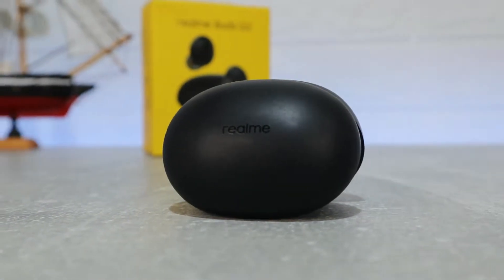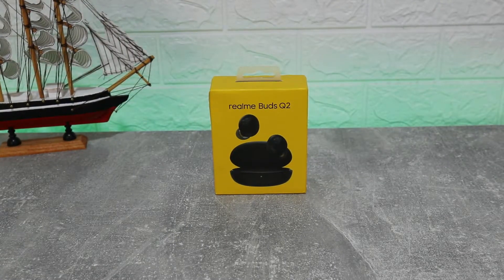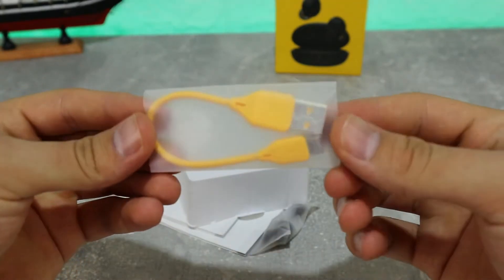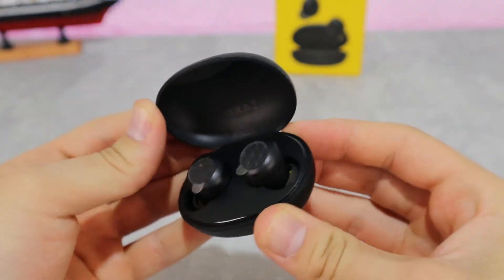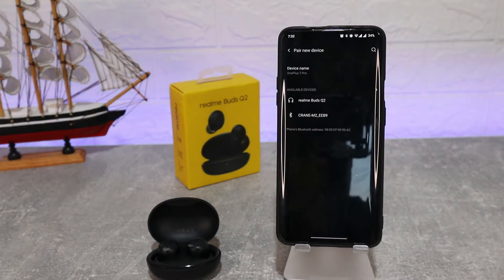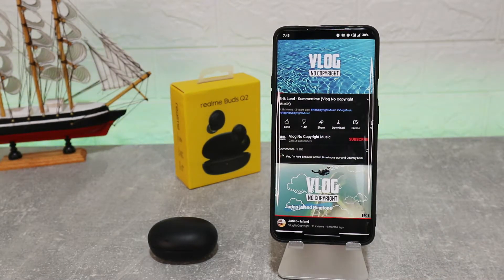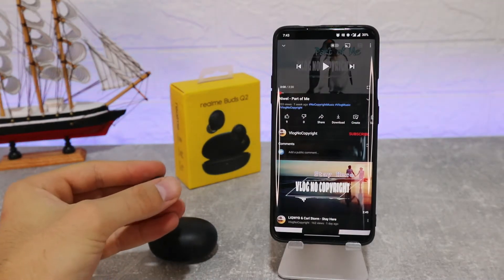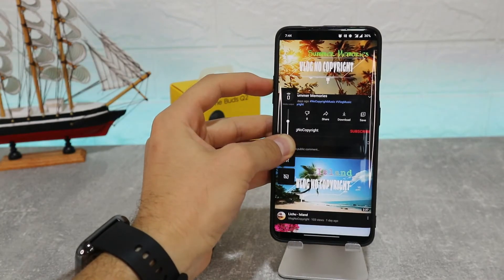realme Buds Q2 - HOW TO Pair , use and multifuncion KEY TUTORIAL!!!